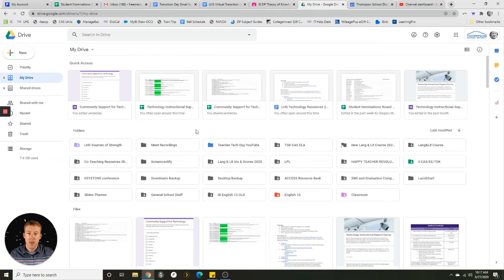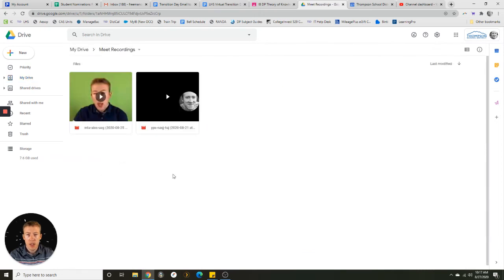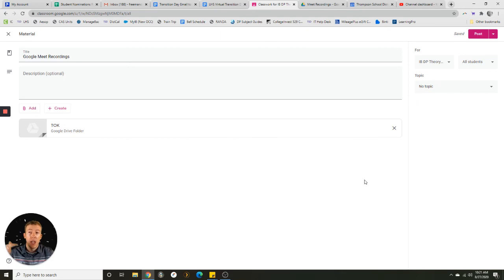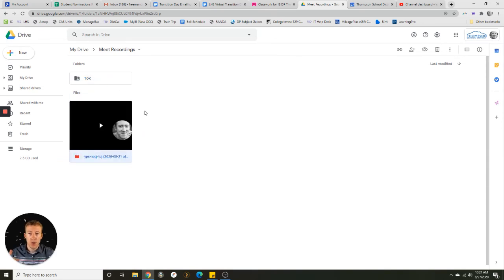The best way to share Google Meet recordings with classes! Hint: share folder, don't post each file!